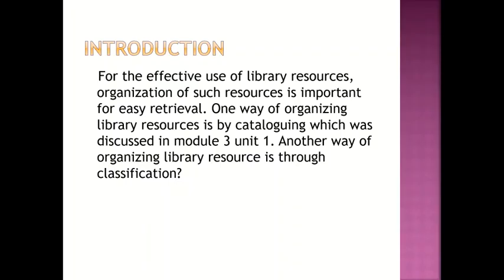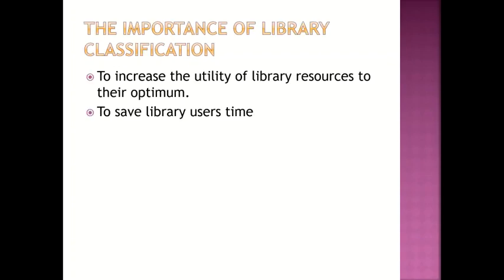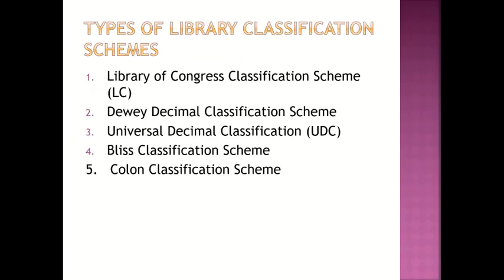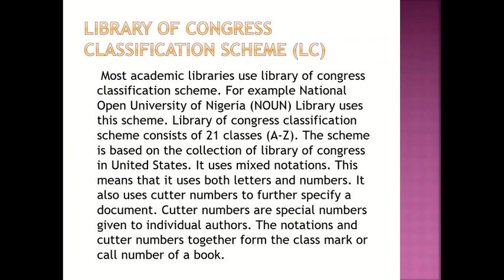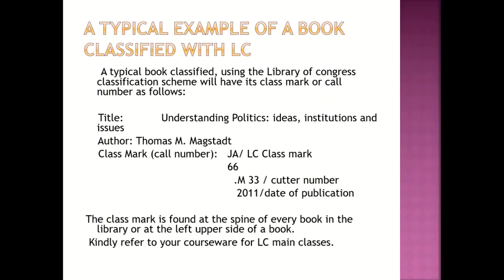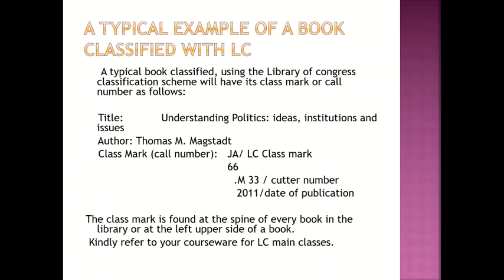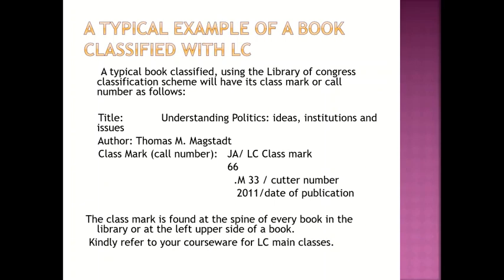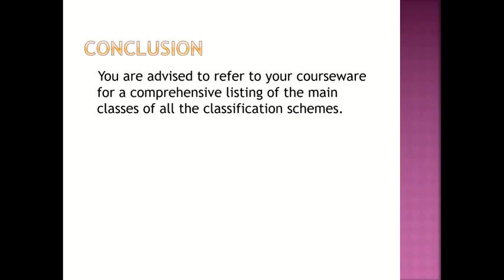GST 104 Module 3 Unit 2 Small: Classification Schemes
For the effective use of library resources, organization of such resources is important for easy retrieval. One way of organizing library resources is by cataloguing. You have learned the functions and the different types of catalogues. Now, the focus shall be on the way library resources are organized, which is classification? Classification is the act of grouping like documents together, basically according to their subject content.